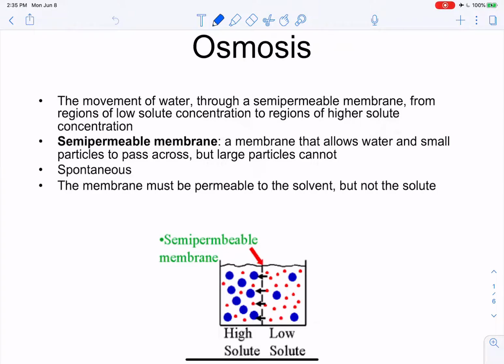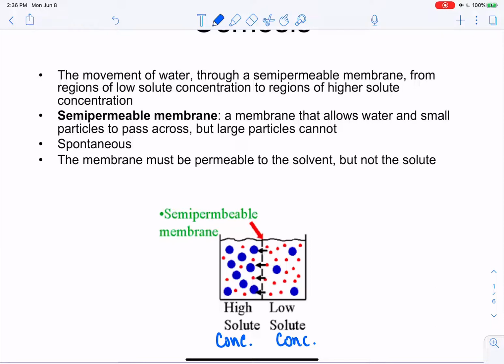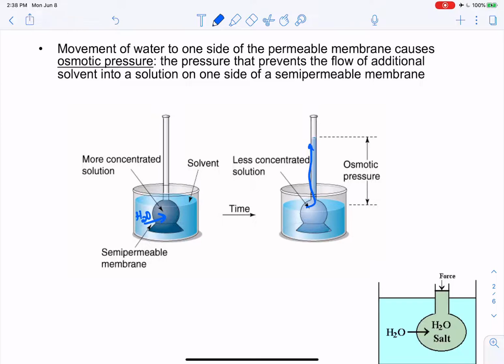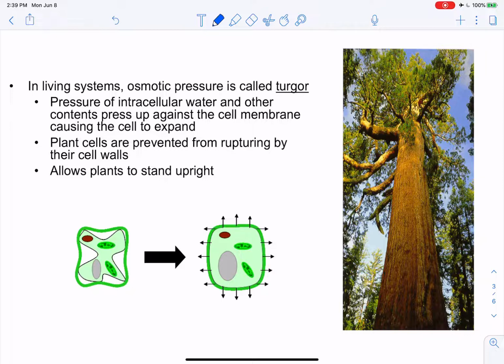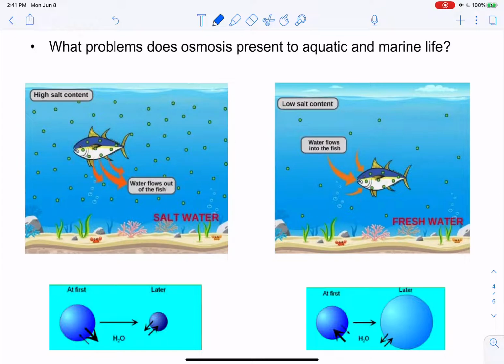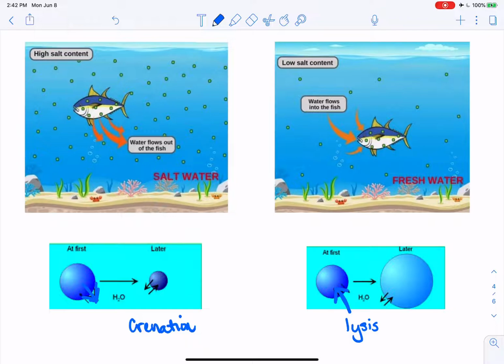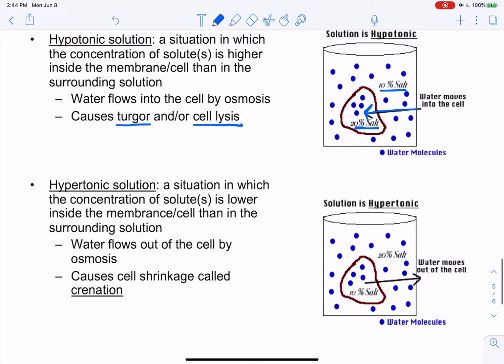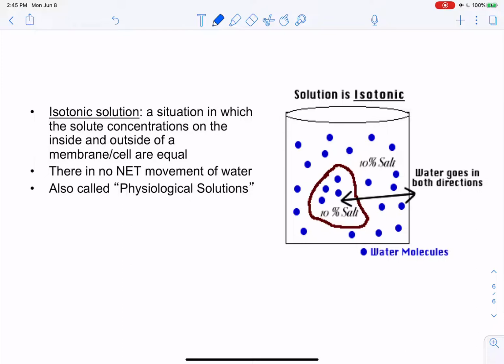Chapter 8 - Lecture 8 - Osmosis